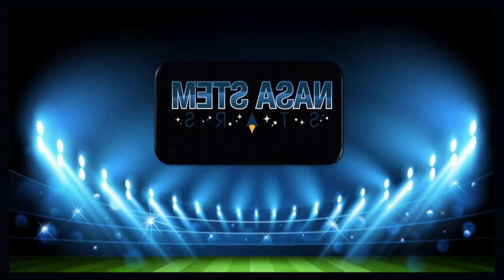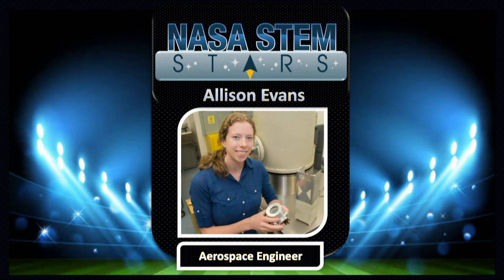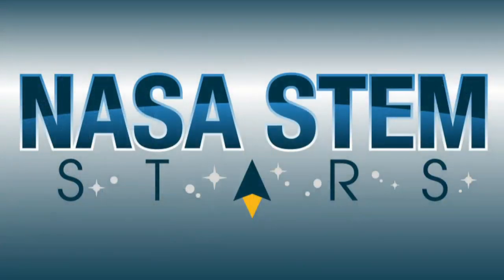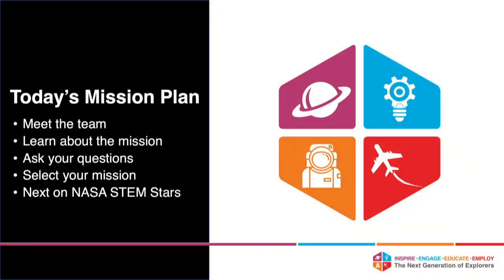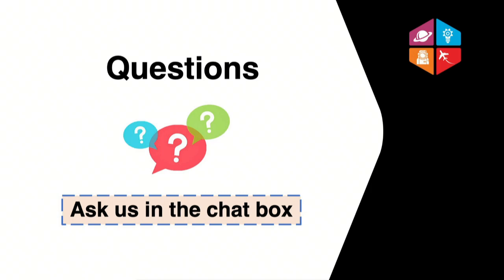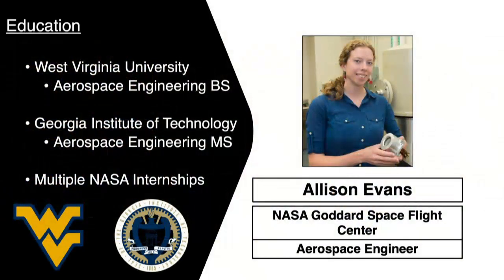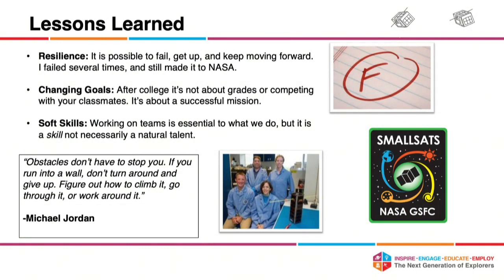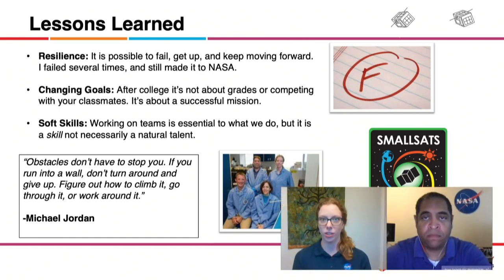NASA STEM Stars: CubeSats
Aerospace engineer Allison Evans explains NASA internships. Evans shares her path to NASA, including retaking a college class and being a NASA intern. Now, she is building and testing CubeSats, which are spacecraft smaller than a loaf of bread.